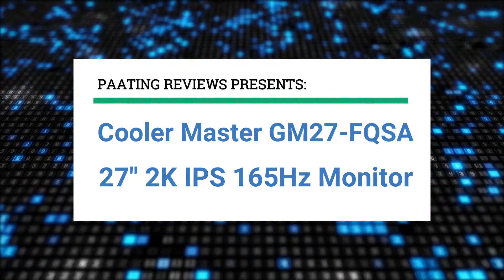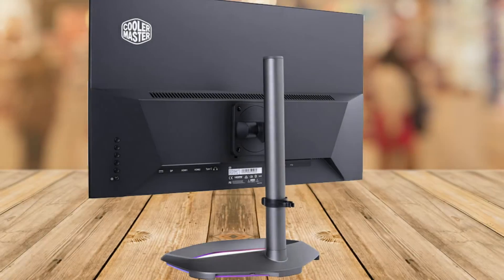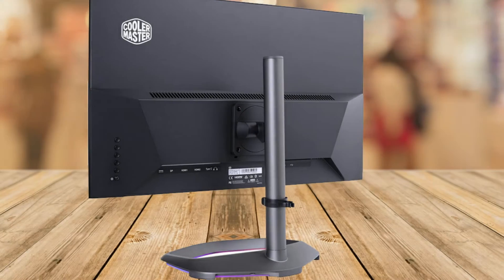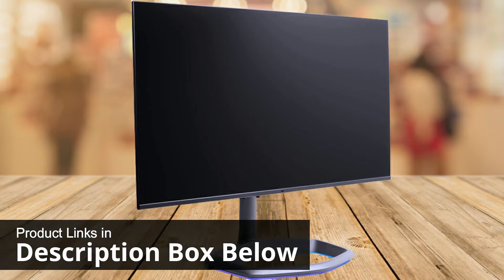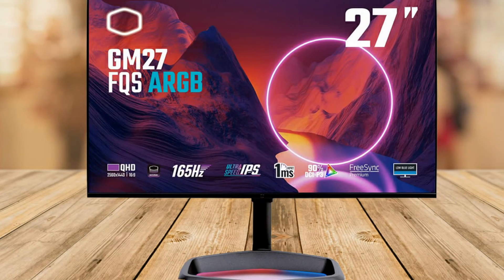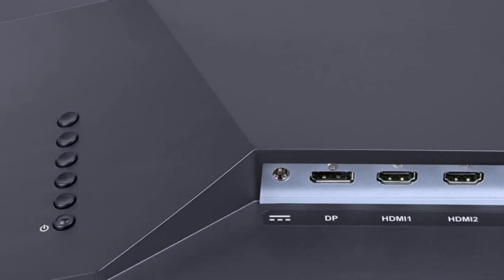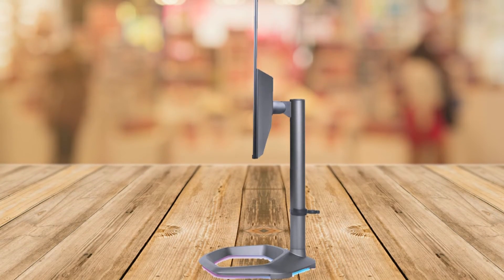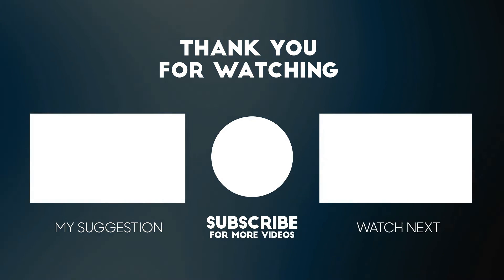Cooler Master GM27-FQSA 27" 2K IPS 165Hz QHD Monitor ✅ Review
Get This Monitor:
Amazon (US)
Amazon (CA)
Amazon (UK)

► Music ◄

Some of the footage used in this video is not original content produced by PaaTing Reviews. Portions of stock footage of products was gathered from multiple sources including, manufactures, fellow creators and various other sources.